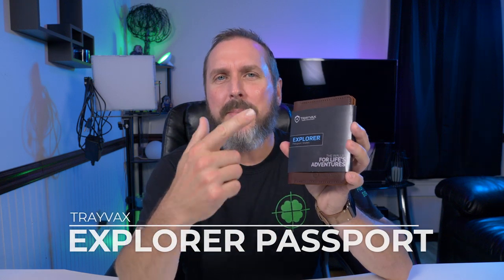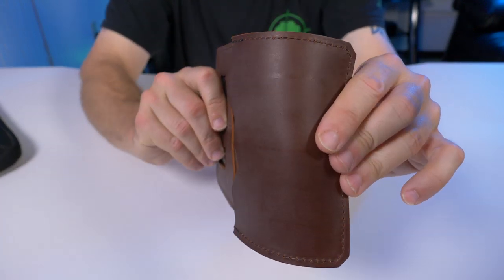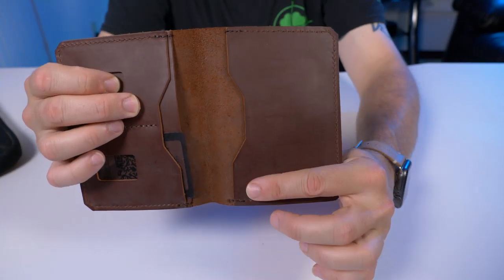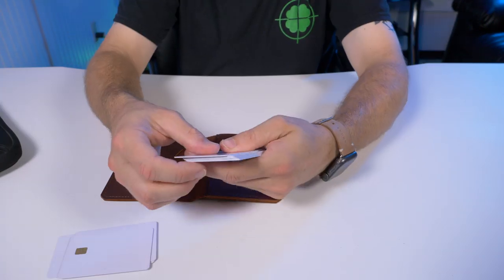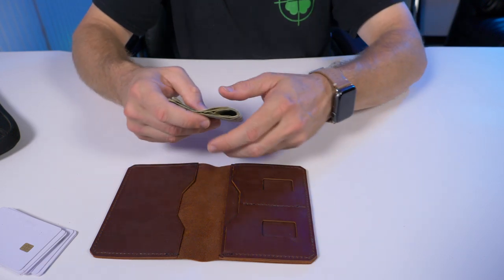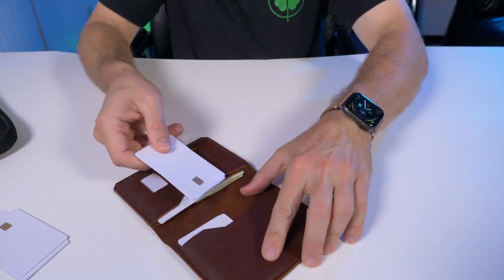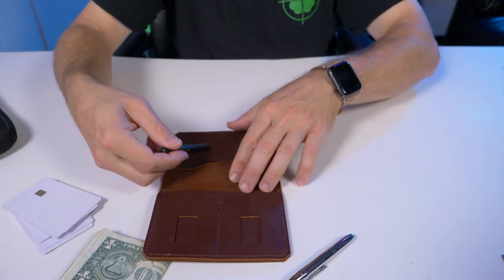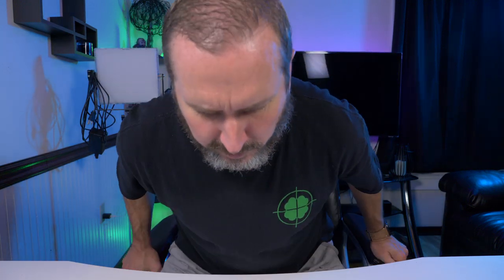Trayvax Explorer Passport Wallet! Traveling the world in style!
Trayvax Explorer Passport Wallet:
If you travel frequently for work or pleasure, you may want to check out the Trayvax Explorer Passport wallet! High-quality leather stitched together with heavy-duty nylon and can hold 12 cards or more! From the Trayvax site:
The Trayvax® Explorer is a passport wallet designed to accompany you on life’s adventures. We begin with a luxurious Horween leather that is both durable and supple. The Explorer features two credit card slots and a sleeve for cash, receipts, and documents. This travel companion is compact, lightweight, and easily tucks away into pockets, backpacks, and purses. Begin your next journey with the Explorer passport wallet.
The Explorer is sourced and Made in the USA and comes backed by the Trayvax 65-year heirloom warranty.

GREAT BENEFITS:
Compact passport wallet
Horween Leather
Heavy-duty nylon stitching
Dual credit card slots fit up to 12 cards
The integrated sleeve holds cash, receipts, and boarding pass
65-year heirloom warranty

If you want to pick one up for yourself, I've included a link below to the Trayvax site!